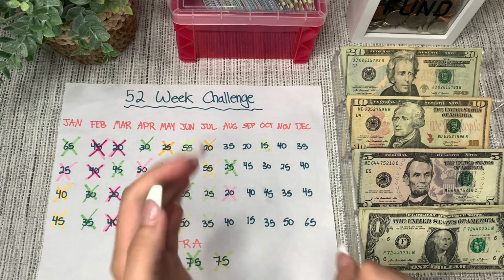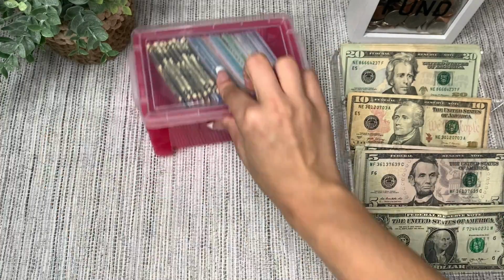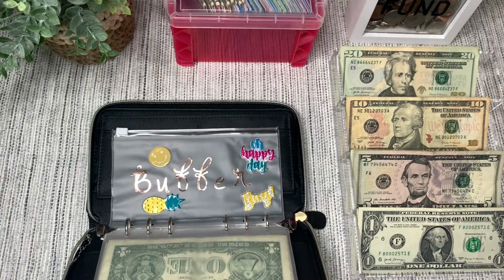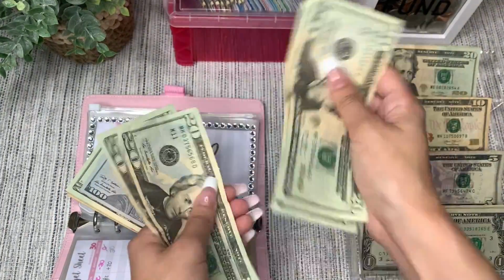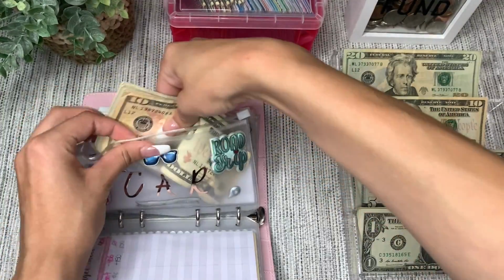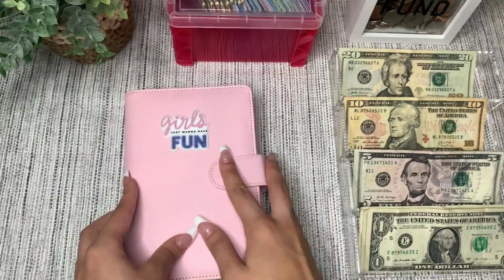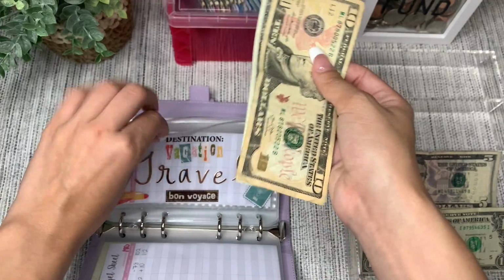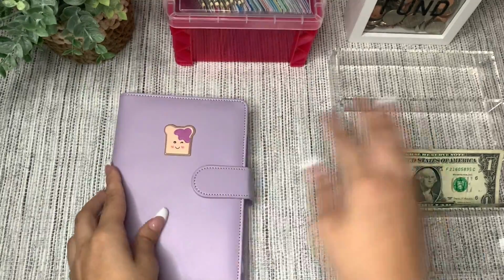Last August Paychecks 💵 | Server Income 🍝 | Cash Stuffing 💰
Hi everyone!🤗

My name is Ray and I am a 22-year-old waitress!🍝

I started budgeting in March of this year after I watched a video by Pinkxbudgetz! I fell in love with the cash envelope system and I plan to use it for as long as I can.

Products:
💌Binders+Envelopes

💸 Cash Tray